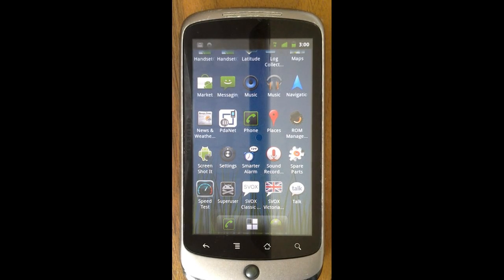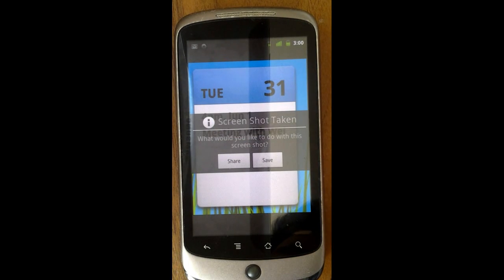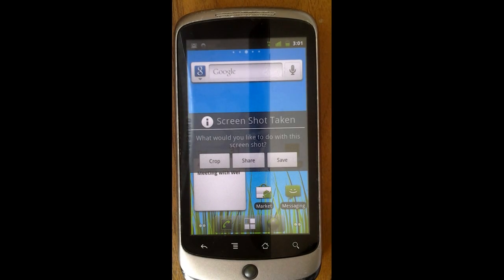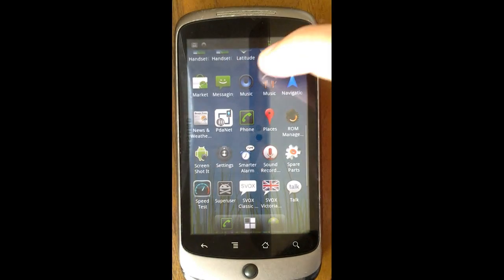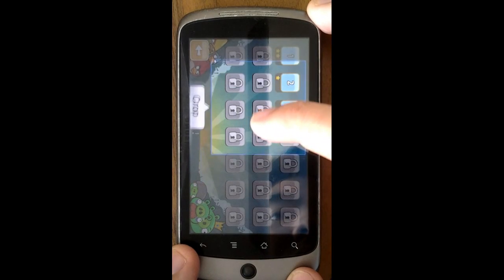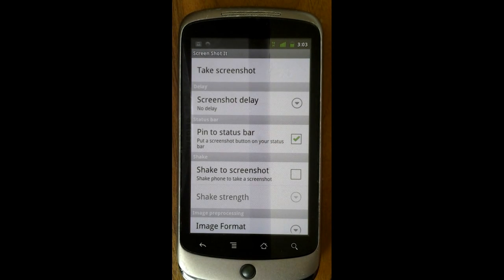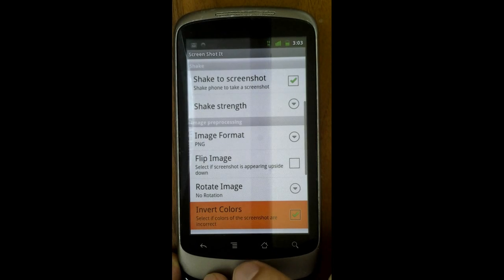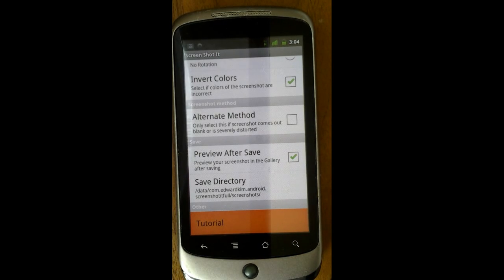Screenshot for Android phones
This is a demonstration of the "Screenshot It" application for Android devices. With this application, you can take screenshots of anything on your phone and share it with others

It works on ALL rooted phones, including Honeycomb tablets like the Xoom. It works on SOME un-rooted phones (try the free version to find out).